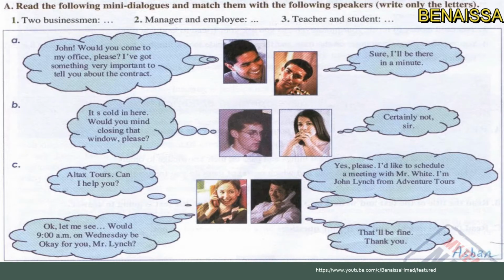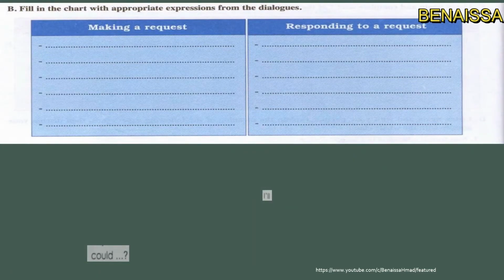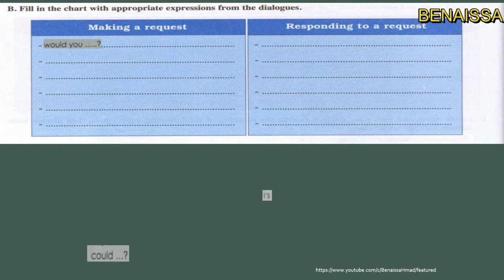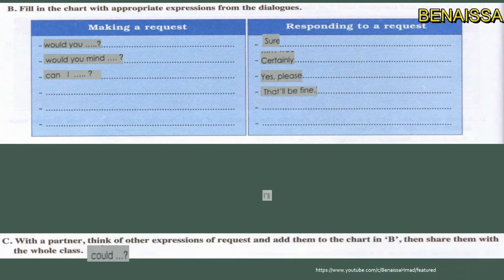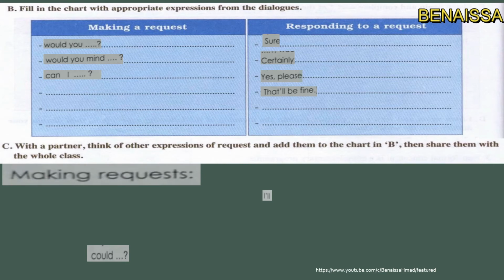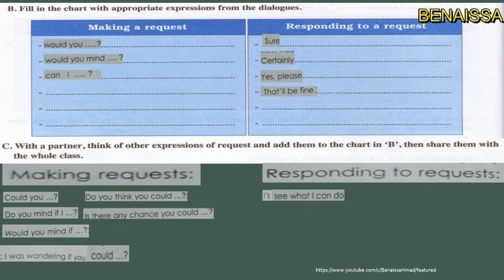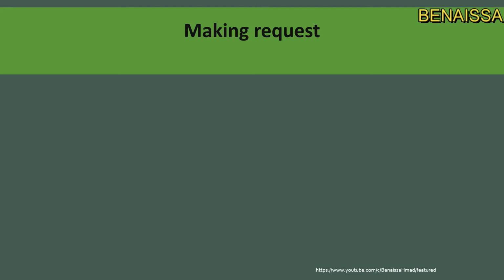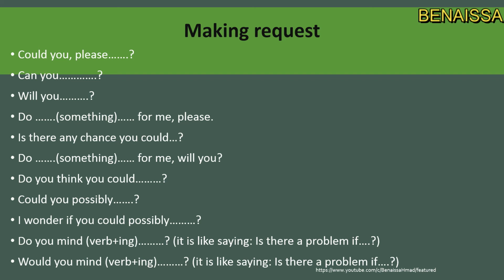الثانية باكلوريا Making and responding to request تقديم الطلب و طريقة الاستجابة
الثانية باكلوريا
تقديم الطلب و طريقة الاستجابة
formal informal and non-formal education
lesson communication Making and responding to request

سنقدم لكم محتوى ممتع ومفيد لمساعدتكم على تحسين مهاراتكم في اللغة الإنجليزية. يمكنكم مشاهدة الدرس على قناتنا على اليوتيوب من خلال الرابط التالي:
لا تنسوا زيارة صفحتنا على فيسبوك للمزيد من الموارد والمعلومات:
 / learnenglishwithbenaissa
🐦 حسابنا على تويتر:

 / hmadbenaissa

نحن هنا لمساعدتكم في رحلتكم في تعلم اللغة الإنجليزية. تفضلوا بزيارة قناتنا وصف